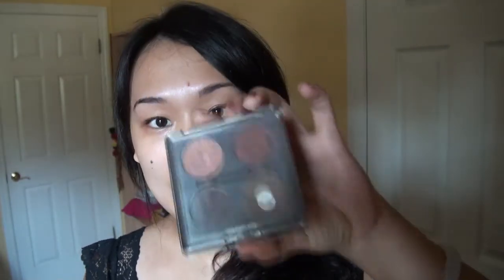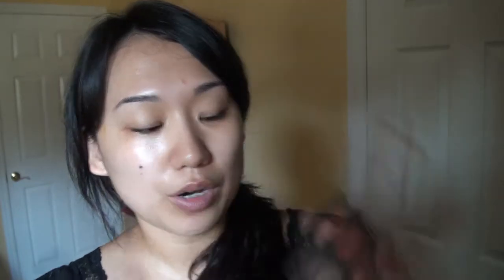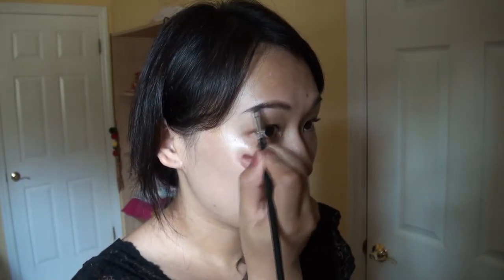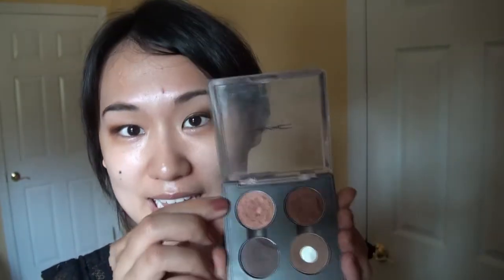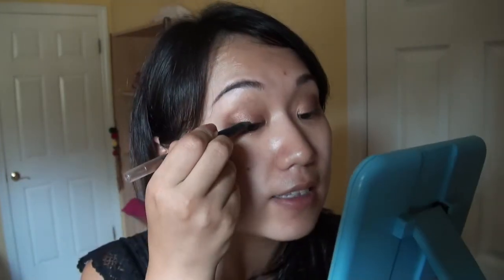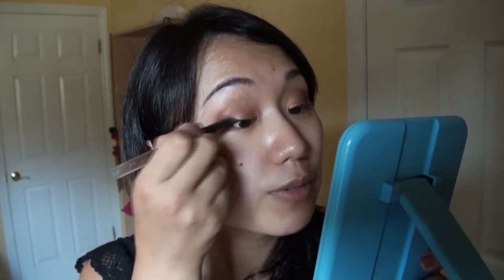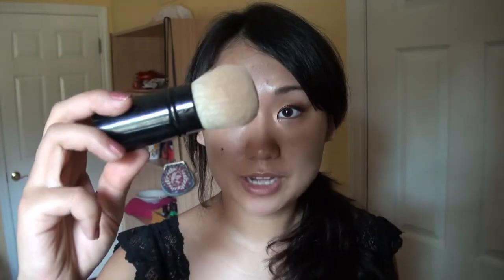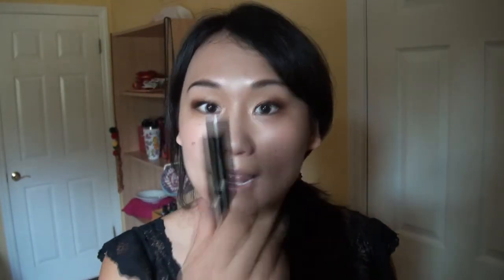Simple Everyday Look: Easy and Quick (Bronzy)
Eyeshadows: MAC Antique and Expensive Pink
Eyebrows: MAC Cork and Espresso
Lipstick: MAC Shine Supreme
Blushes: Maybeline Mousse Blush in Peach, MAC Pinch O' Peach
Mascara: Lancome Hypnose Drama
Eyeliners: Milani Liquified Eyes in Brown